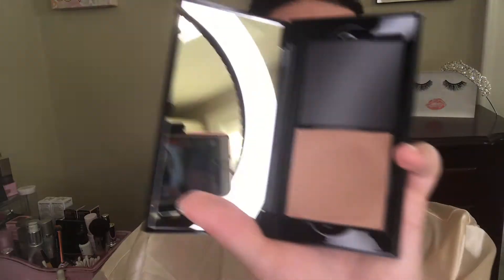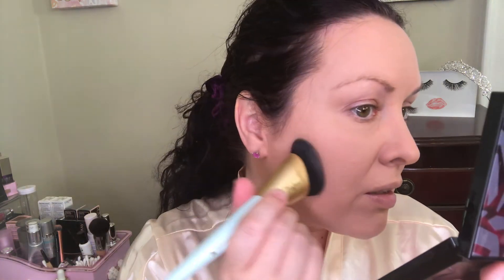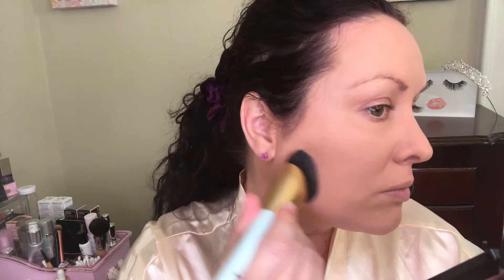Mary Kay Creme To Powder Foundation VS L'Oreal Infallible Fresh Wear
Hello Everyone! This is a battle of the BEST! Two of my favorite foundations, go head to head to see who comes out on top!

What I am Wearing:

Face:
Mary Kay Foundation Primer
Mary Kay Under Eye Corrector
Mary Kay Endless Performance Creme To Powder Foundation - IVORY 5
Mary Kay Translucent Setting Powder
Mary Kay Chromafusion Blush - WINEBERRY

Eyes:
Mary Kay Eye Shadow Primer
Mary Kay Chromafusion Eye Shadow - CRYSTALLINE, SUNLIT ROSE, ESPRESSO
Mary Kay Eyeliner - BLACK
Mary Kay Lash Love Mascara - BLACK

Lips:
Mary Kay Gel Semi-Matte Lipstick - CRUSHED BERRY